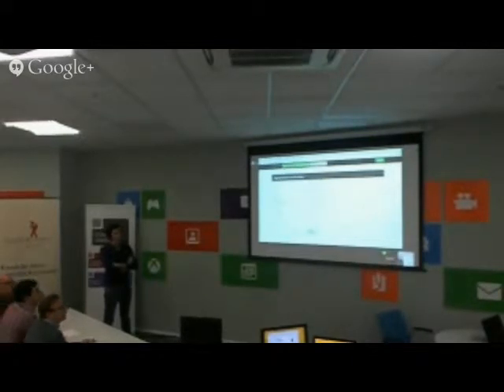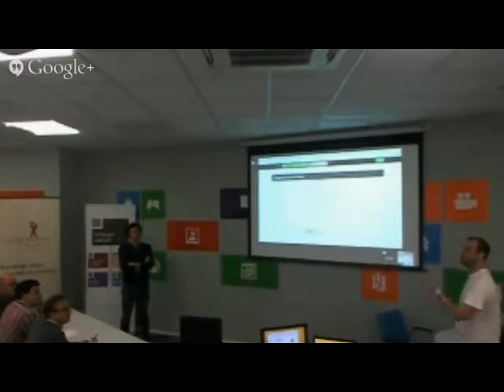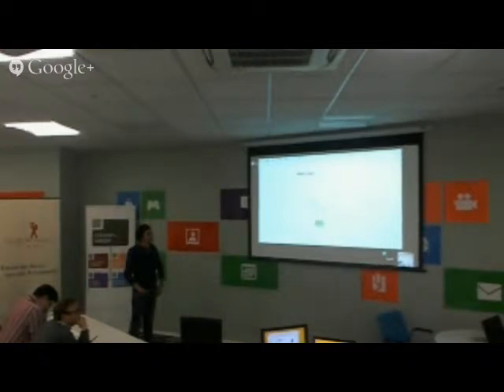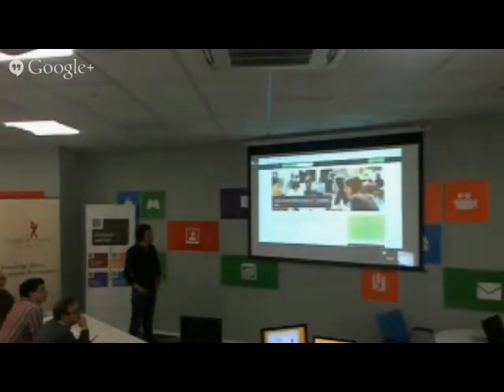Geeklist Hack4Good 0 5 Global, Malta - Coin4Good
Coin4Good's submission to the Incredible Web Geeklist Hack4Good Global, Malta hackathon